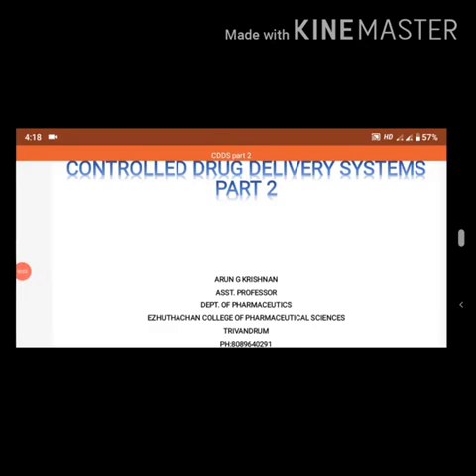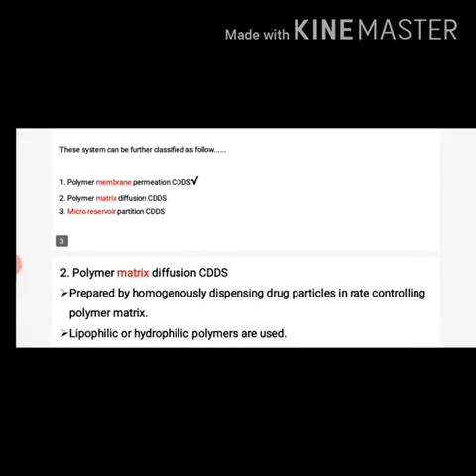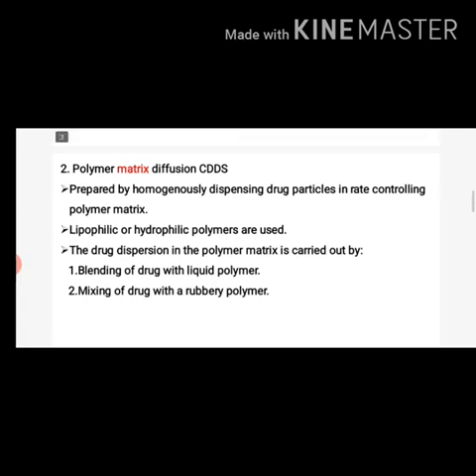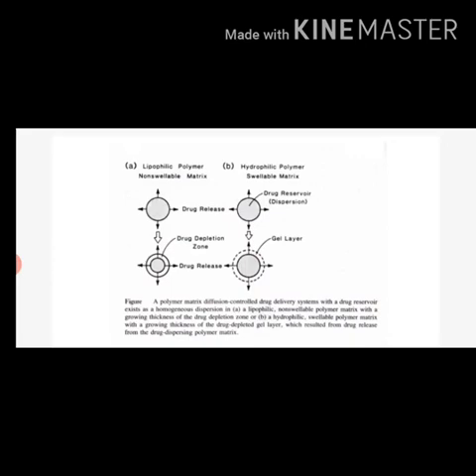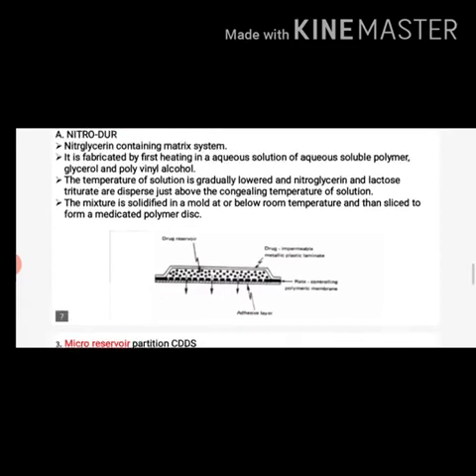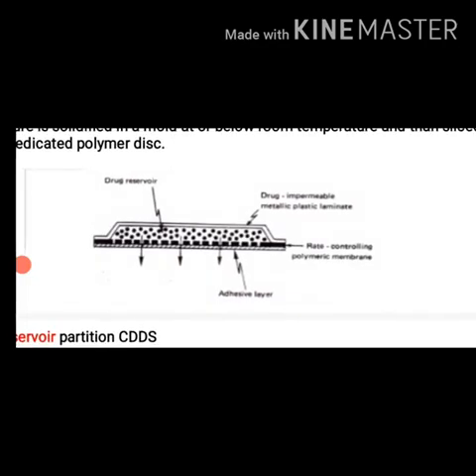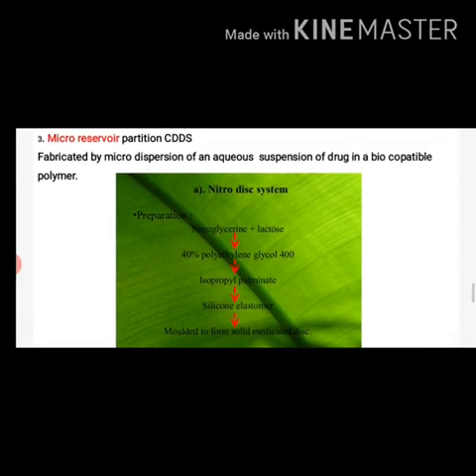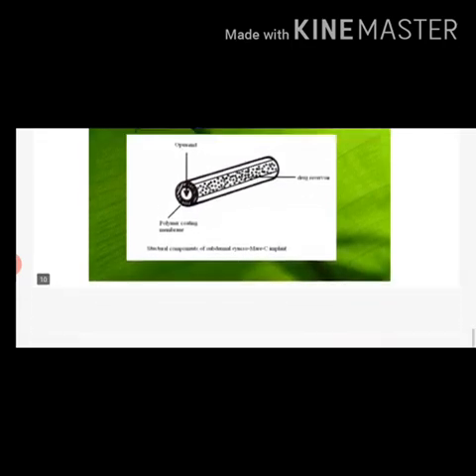Controlled Drug Deliver System-Part 2